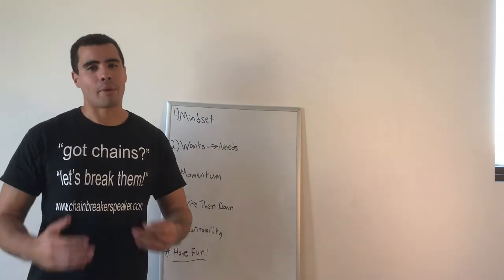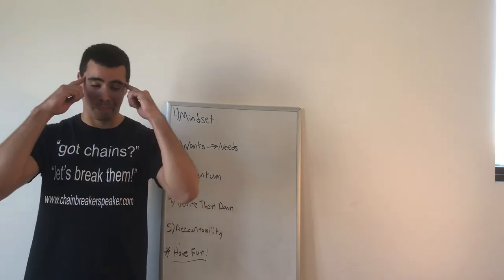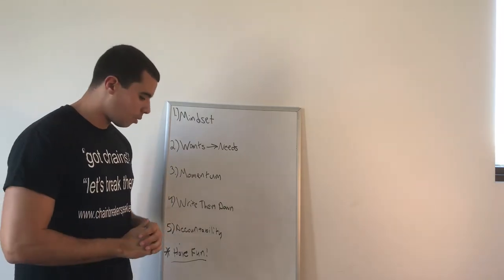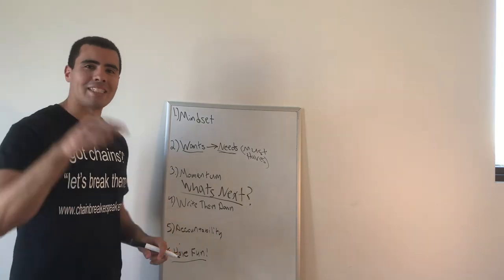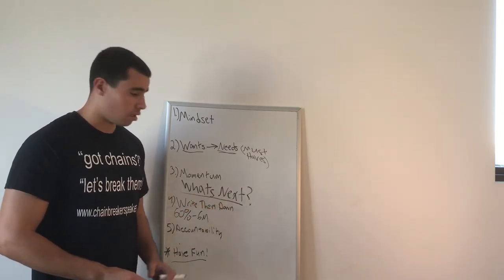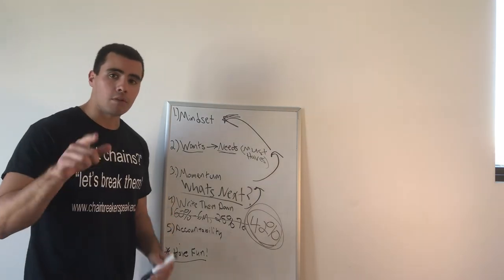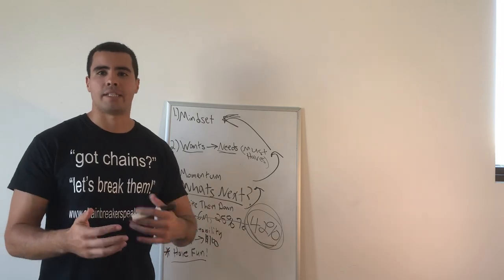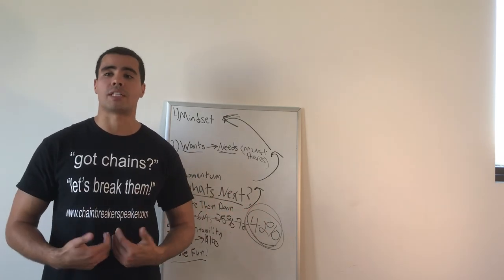New Year New Me You Decide 2020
New Year, New Me, You Decide! Let's make 2020 the best year possible!

Hello everyone and thank you for taking the time to watch my very first YouTube video! I am so excited to see where we can take this channel!

I wanted to start the year off doing something different, exciting and something that scared me. After wanting to start a YouTube channel for over a year and a half I finally took the plunge!

My goal for this video and this channel is to not only grow and develop myself, but to help others grow, break the chains of fear and doubt and unleash the Hercules inside us all!

With these 5 tips I will be implementing and if you implement them too, we will make this year of 2020 our best year yet!

Good luck this year, and cheers to all your future success Chain Breakers!